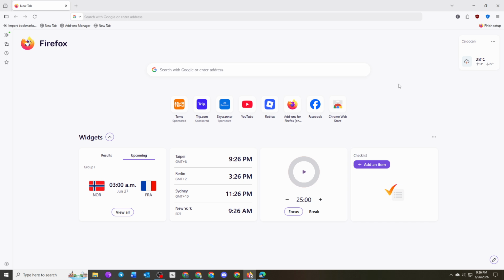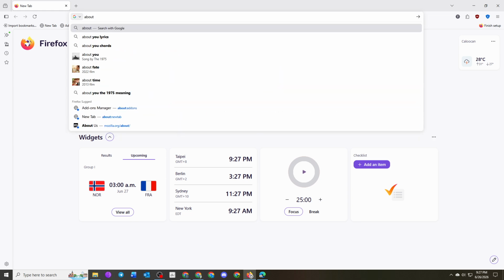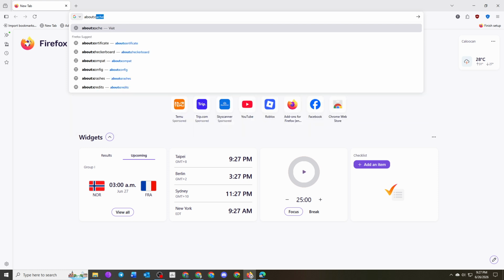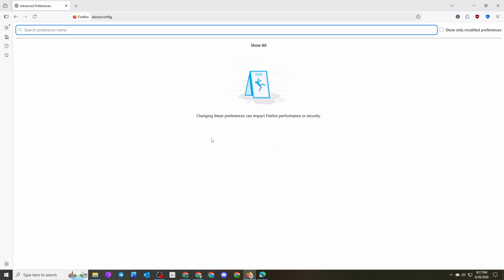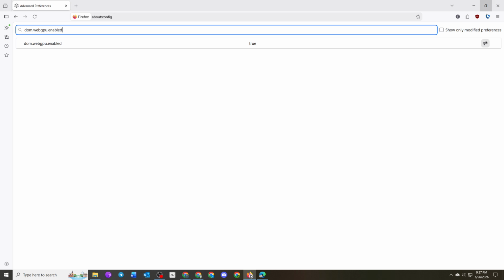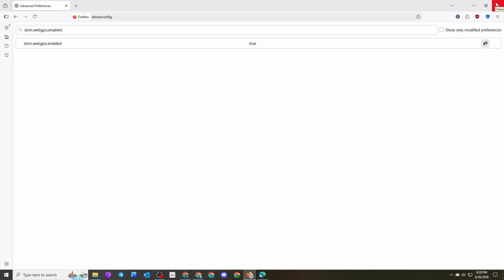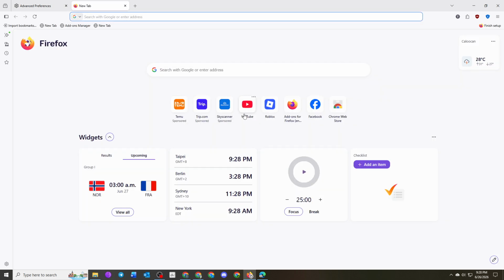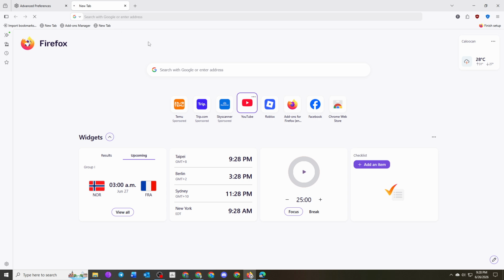How To Enable WebGPU In Firefox 141 On Windows [2026 Guide]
In this video, we dive into the exciting world of WebGPU and show you how to enable this cutting-edge feature in Firefox 141 on Windows. With the rise of modern web applications, WebGPU provides enhanced graphics rendering capabilities, making your browsing experience smoother and more immersive. Join us as we walk through the step-by-step process to unlock this powerful tool.

By the end of this tutorial, you'll have a clear understanding of how to enable WebGPU in your Firefox browser.